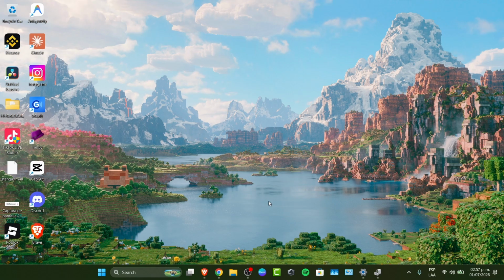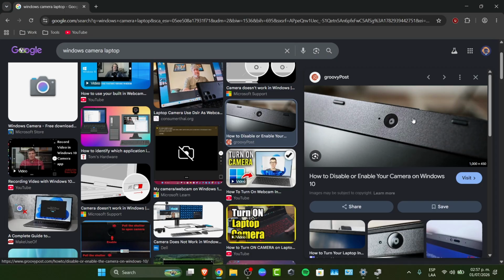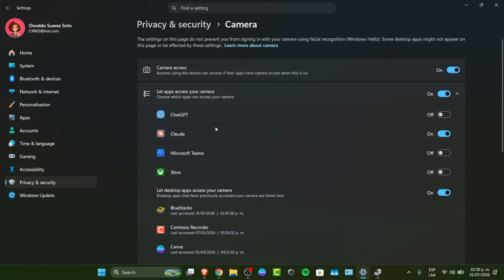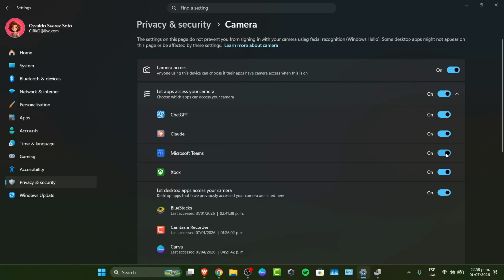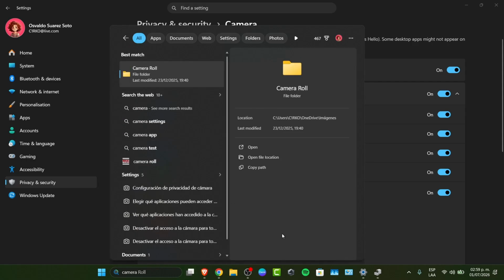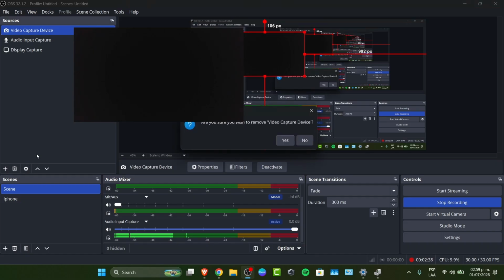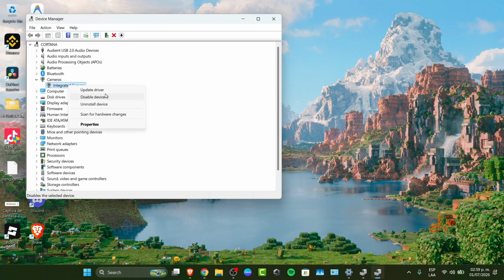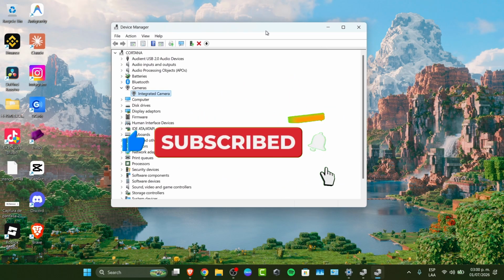Camera Not Working on Windows? Here's the Fix (2026)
Is your camera not working on Windows? In this tutorial, we show you the most common fixes for a camera that won't turn on, freezes, or shows a black screen — covering privacy settings, driver updates, and app permissions.
Perfect for video calls, streaming, or content creation, this guide gets your camera working again in just a few minutes, step by step.